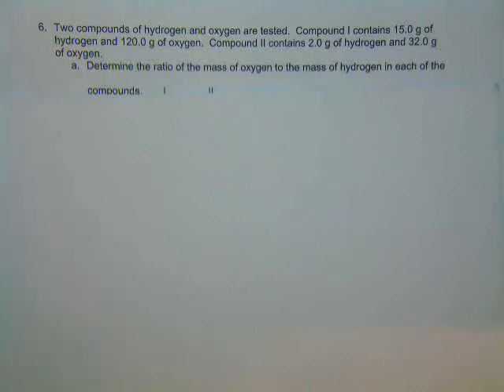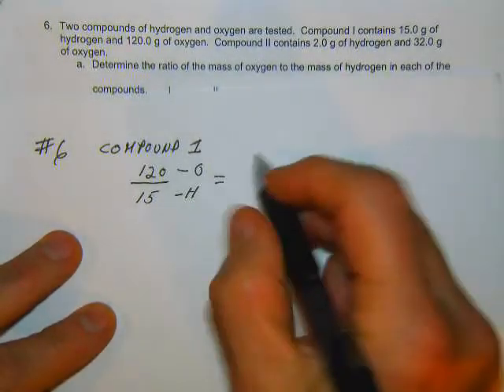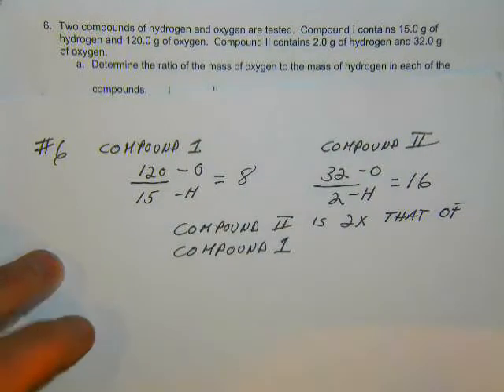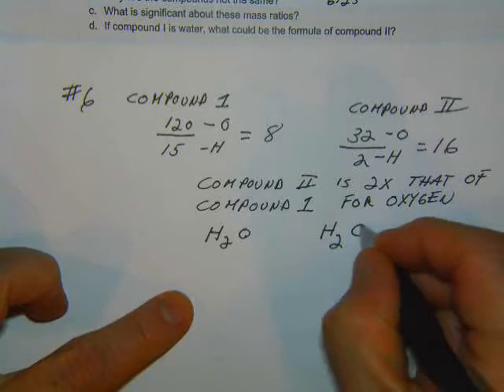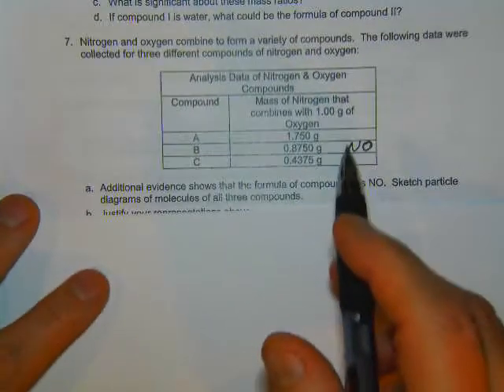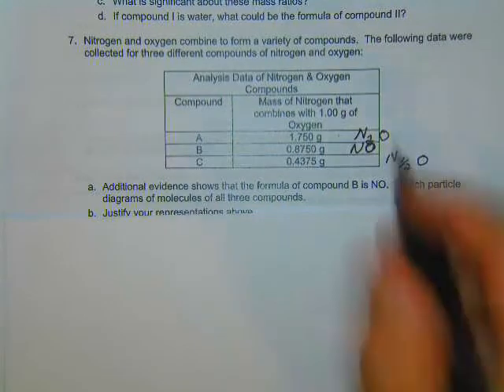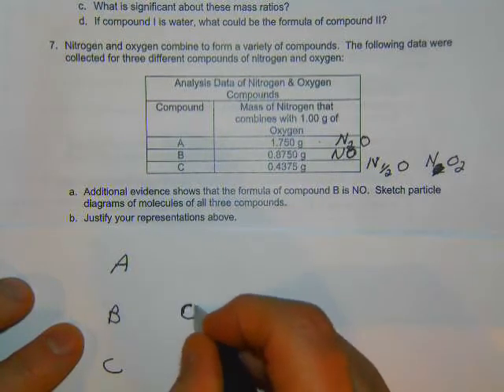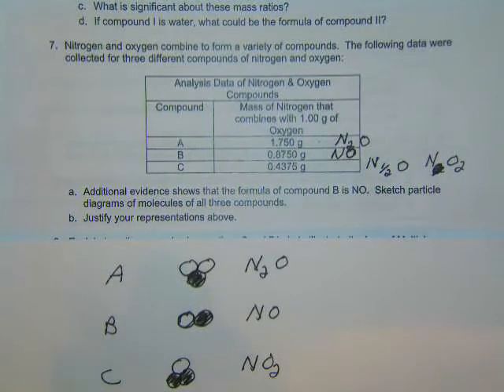Unit 4 WS4 6-8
Unit 4 WS4 Problems 6-8